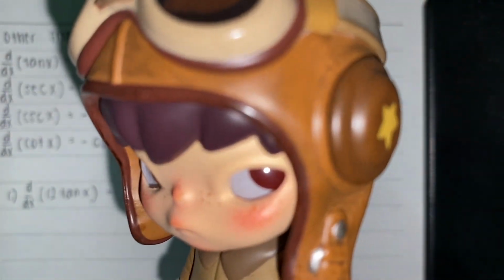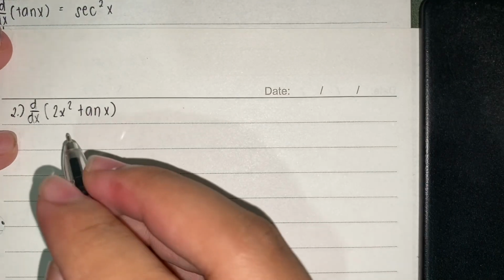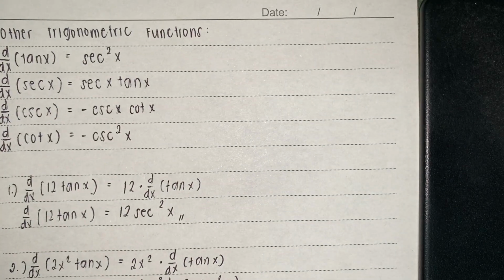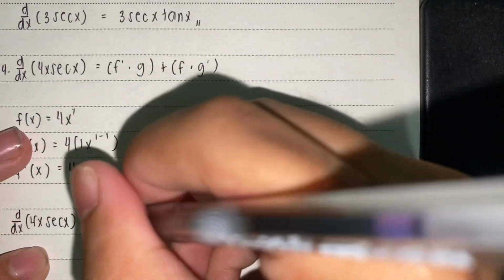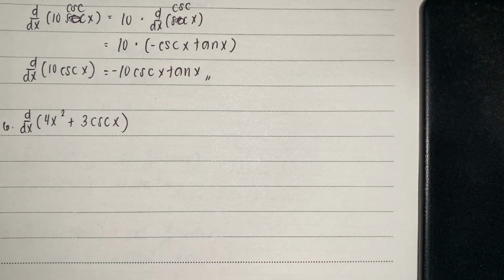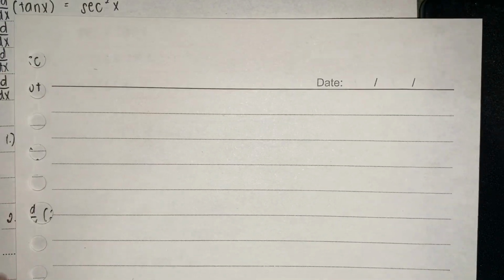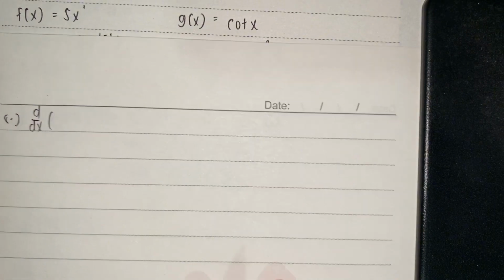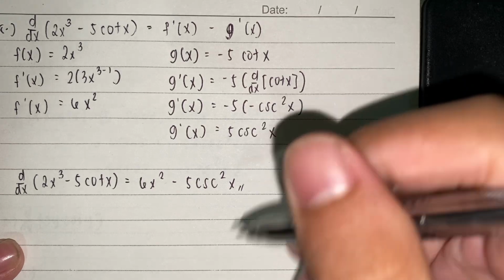Other Trigonometric Identities - Tutorial (Derivatives)